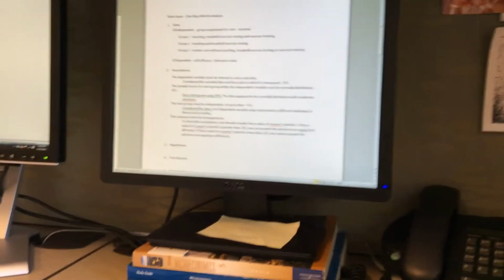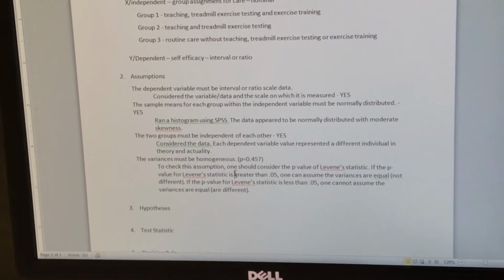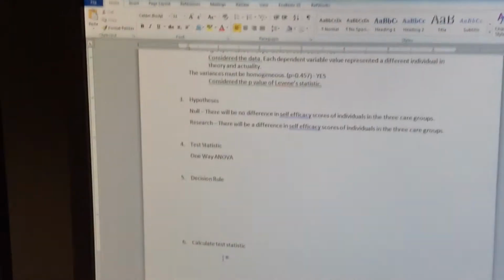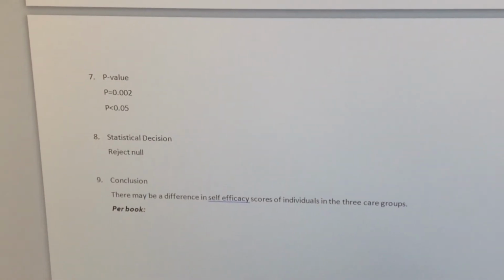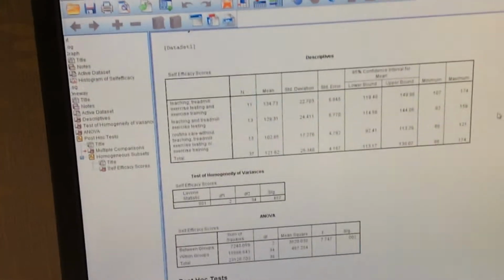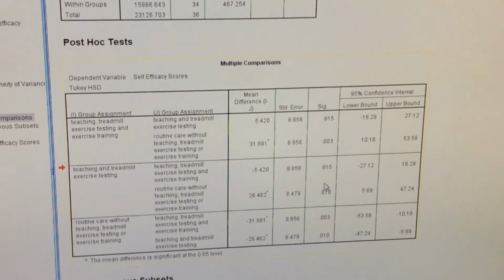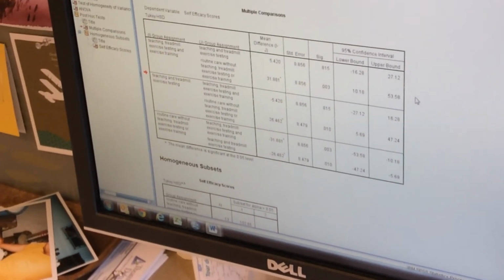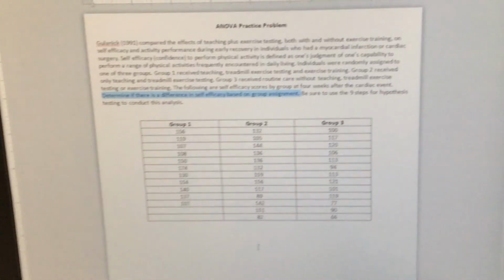ANOVA Part 2